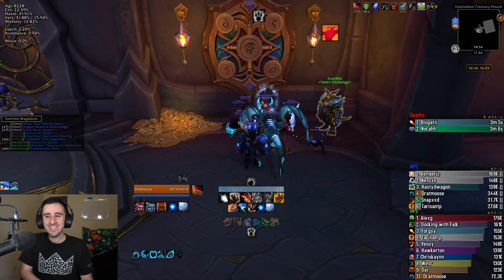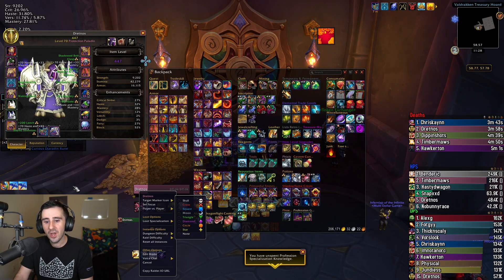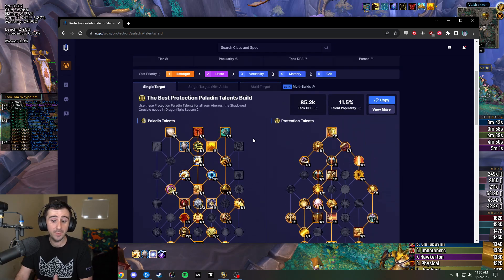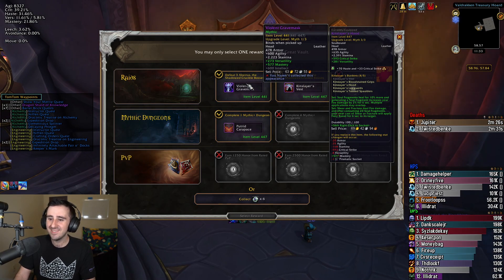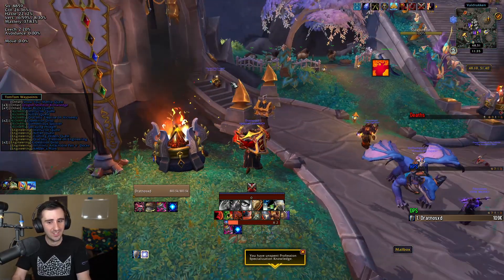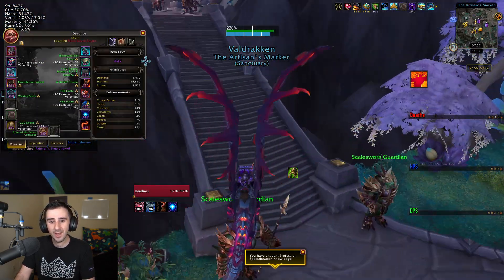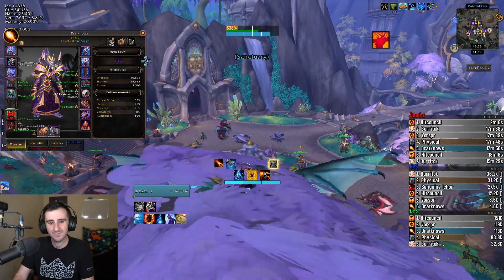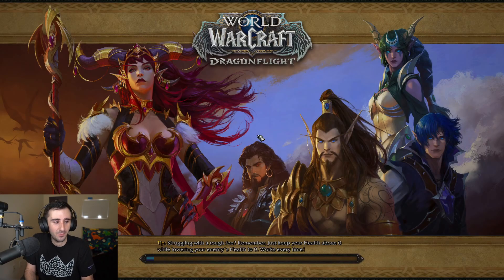Weekly Vault: 450 or bust!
0:00 Vaults 1 and 2
3:13 Sponsor: u.gg/wow
5:08 Vaults 3 thru 8